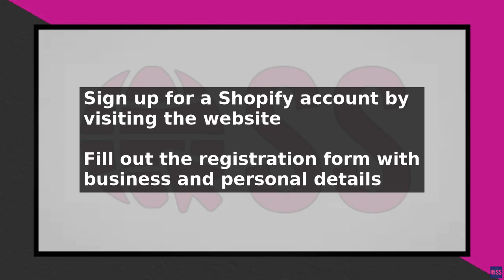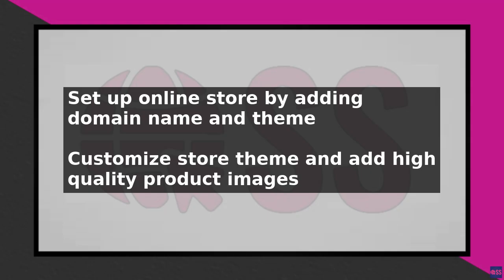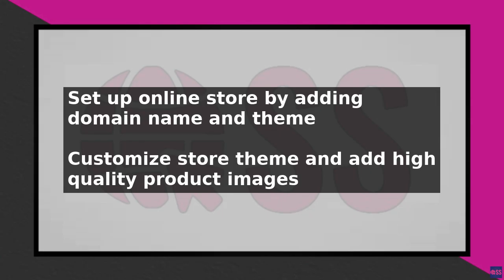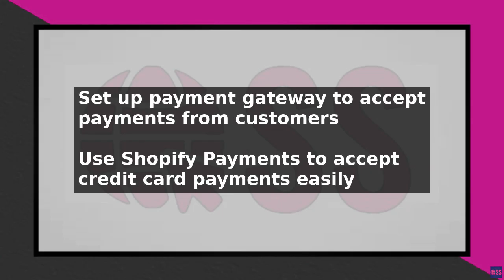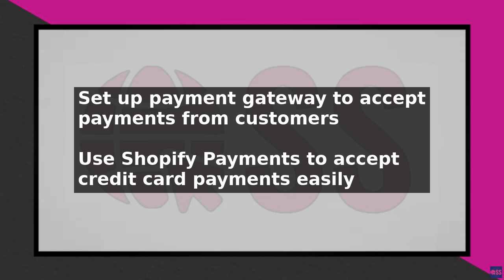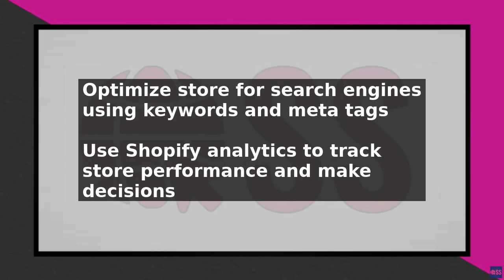How To Use Shopify In Australia (2025)